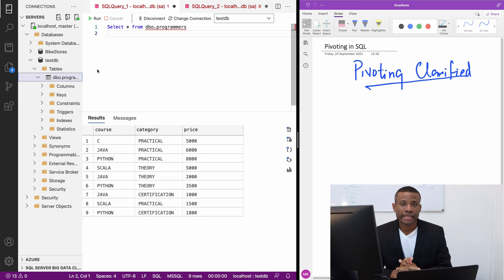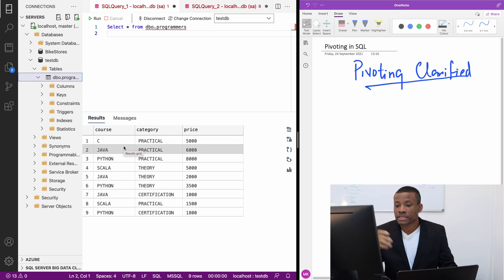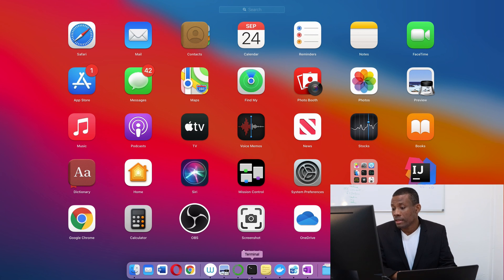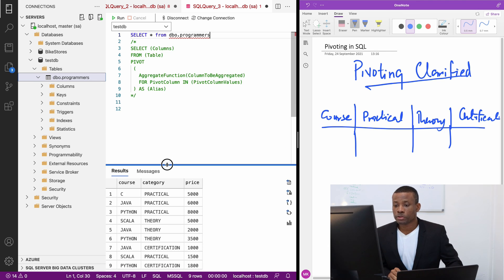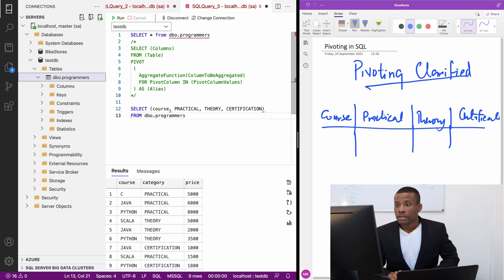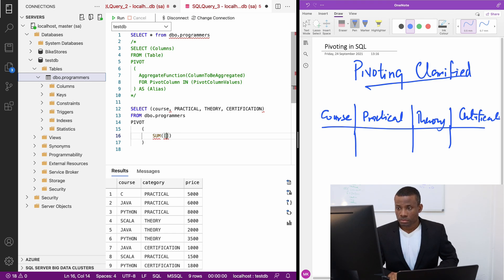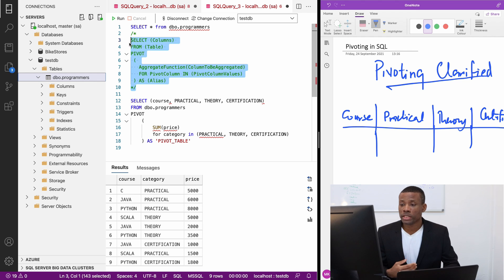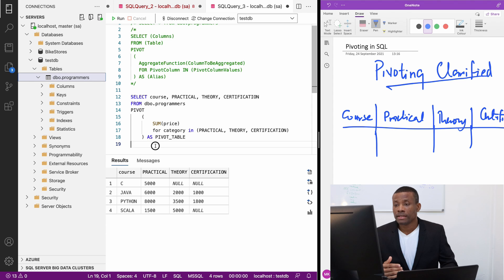How to Perform Pivoting in SQL - Change Rows to Columns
This is the first of Series of classes of Practical SQL for Beginners, programmers and Data Scientists.